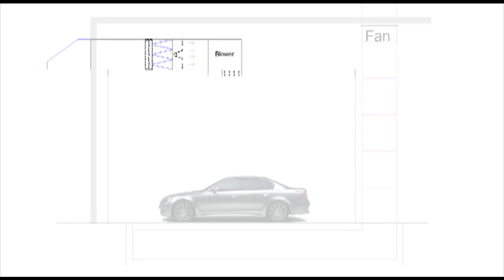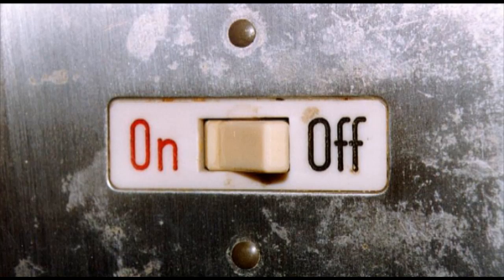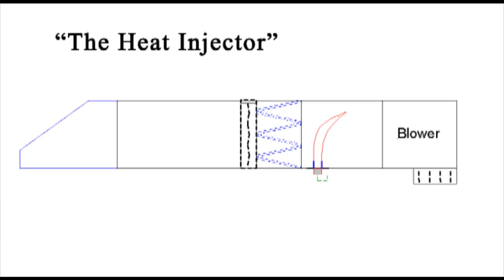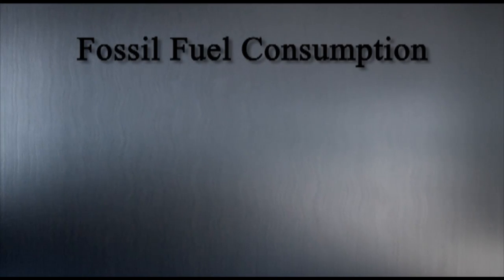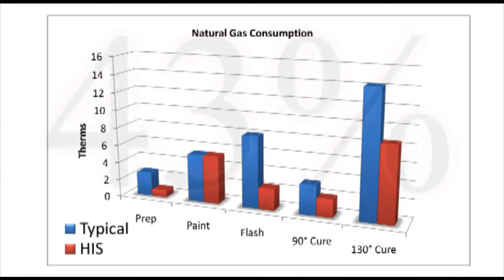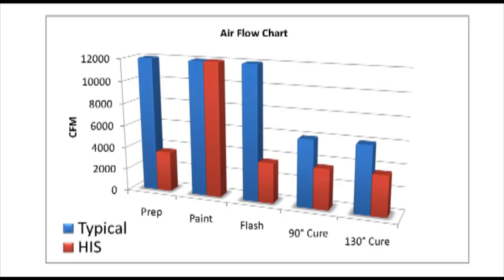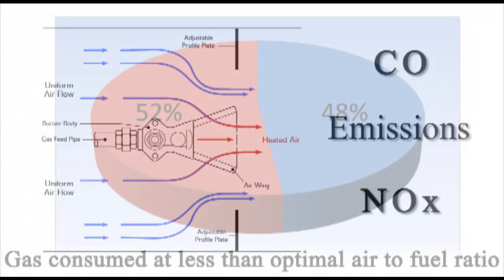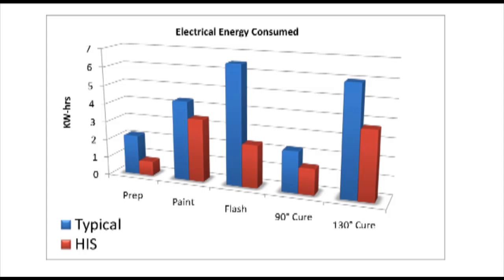What is the Heat Injector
A short video about The Heat Injector, the worlds most efficient heated air replacement system.